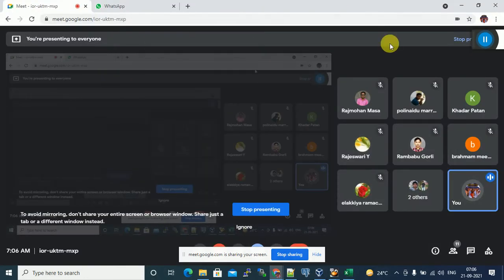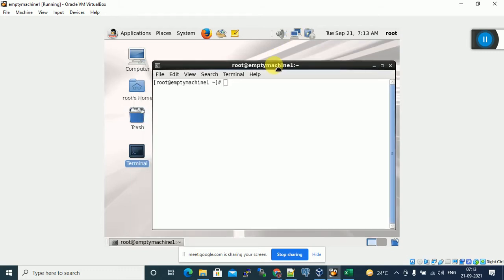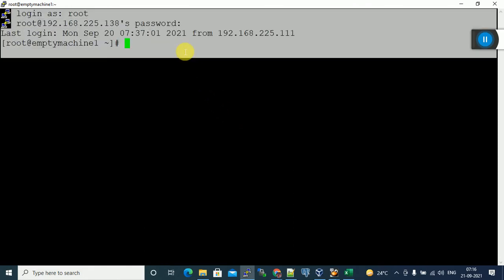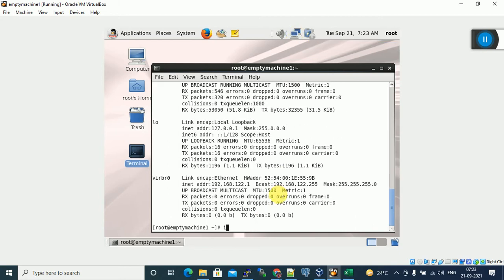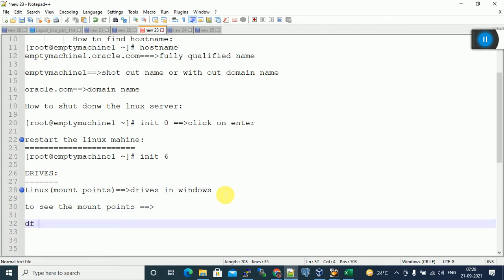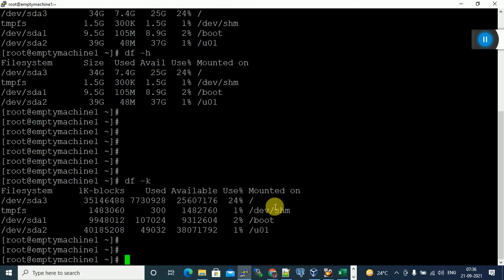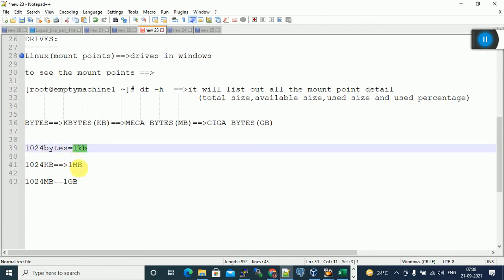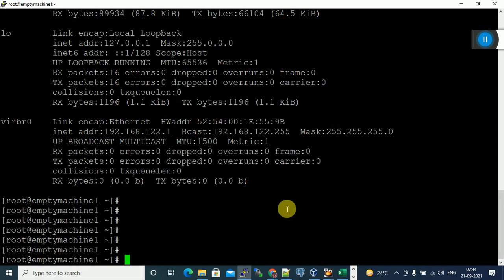Day4 Basic commands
Complete real-time training of PostgreSQL admin  and only 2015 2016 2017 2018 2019 passed candidates can take for this course